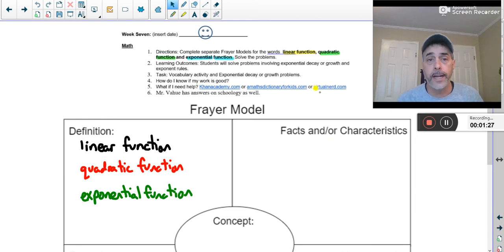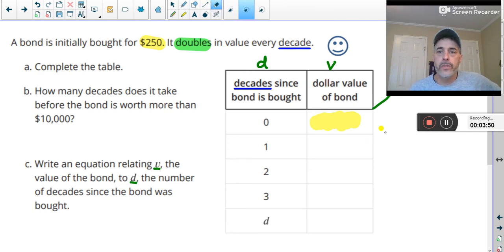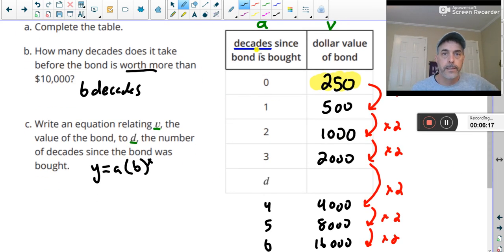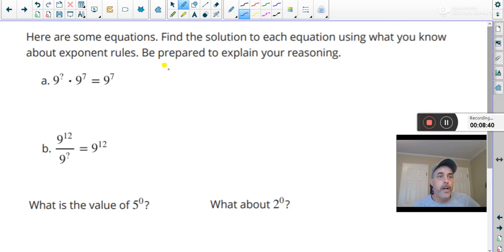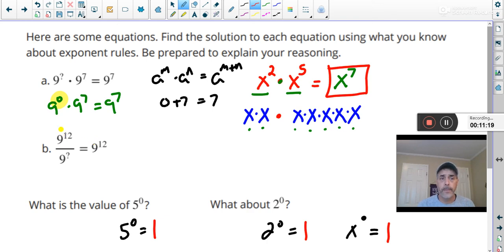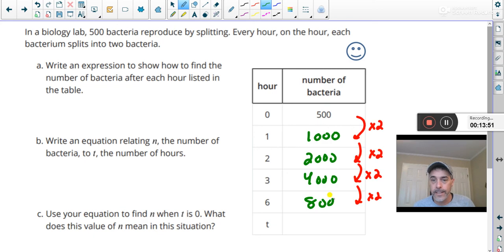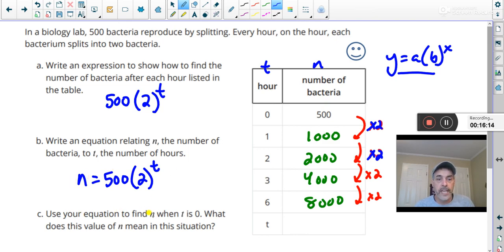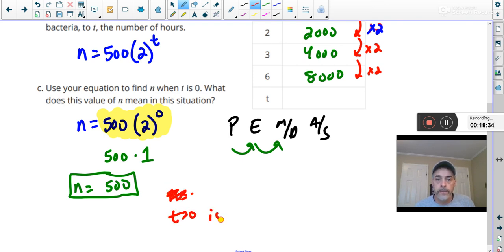COVID19 Algebra 1 week 2 Video Answer Key